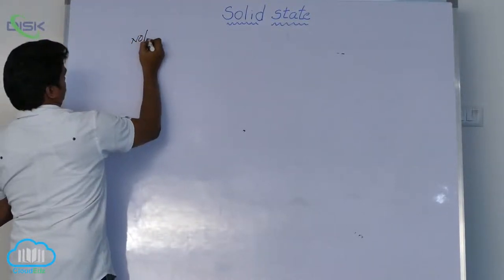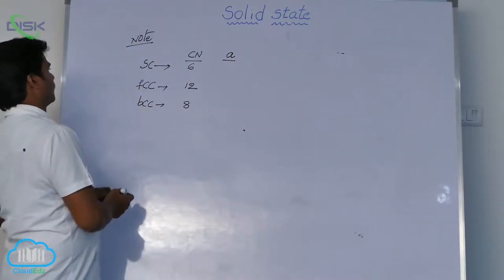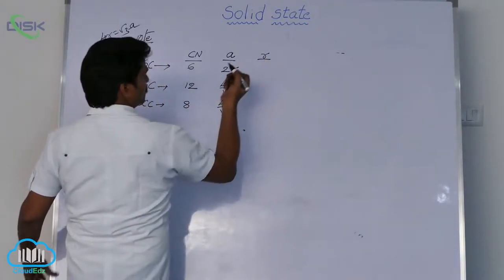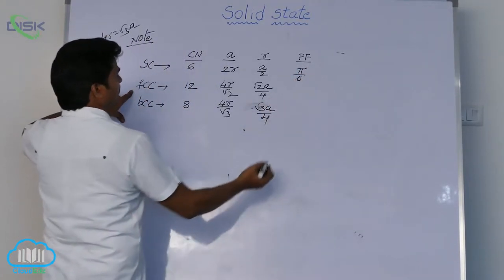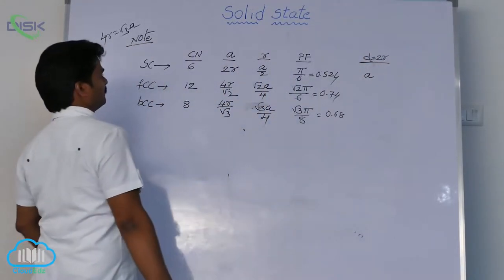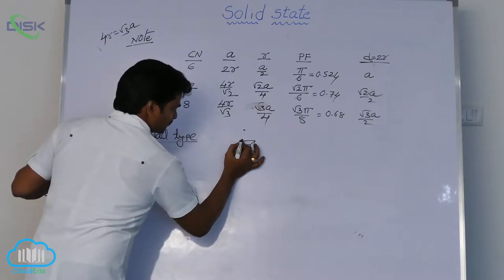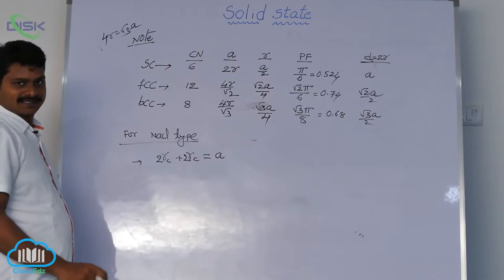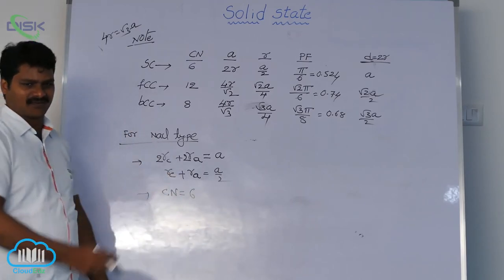Packing Efficiency Structures || Coordination Number for NaCl || Disk Telangana